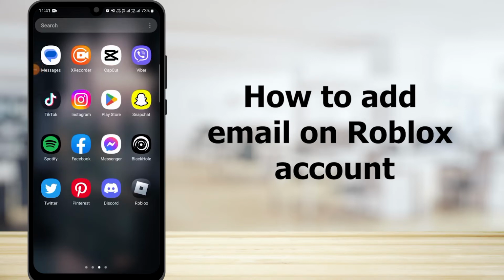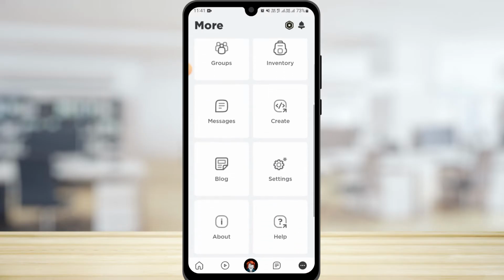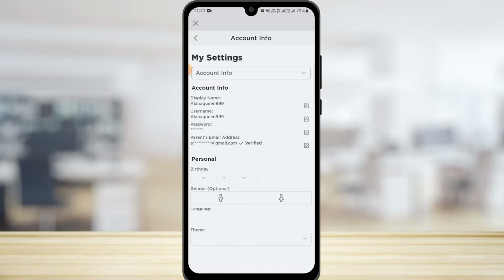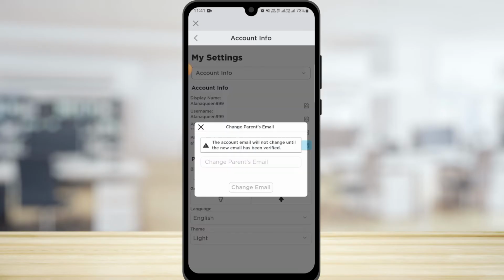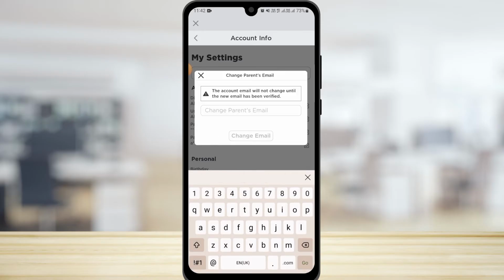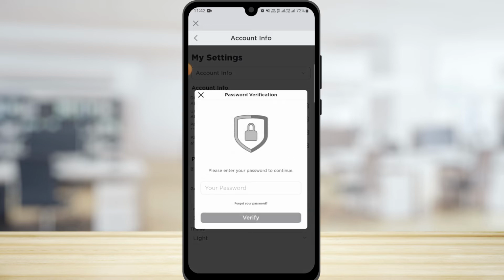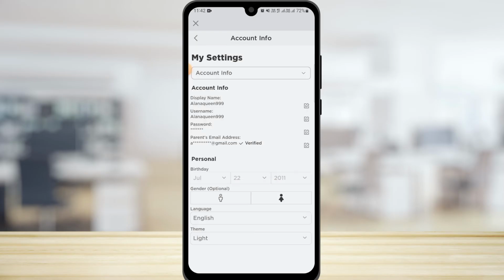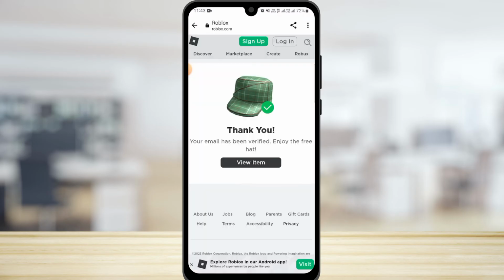How to Add an Email to Your Roblox Account | 2023 Tutorial 🎮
Welcome to our step-by-step tutorial on how to add an email to your Roblox account. Securing your account with an email is essential to ensure the safety of your progress, virtual items, and overall gaming experience. In this 2023 guide, we'll show you how to do it easily and efficiently.

🔑 Why should you add an email to your Roblox account?
Adding an email is crucial for account recovery, password reset, and receiving important notifications from Roblox. It provides an extra layer of protection against unauthorized access and gives you peace of mind.

🌐 Follow these simple steps to add an email to your Roblox account:

1️⃣ Open your preferred web browser and go to the official Roblox
2️⃣ Log in to your Roblox account using your username and password.
3️⃣ Once logged in, click on the gear icon (Settings) at the top-right corner of the screen.
4️⃣ In the drop-down menu, select "Settings."
5️⃣ On the Settings page, click on the "Account Info" tab.
6️⃣ Look for the "Email" section and click on the "Add" button.
9️⃣ Click the "Save" button to complete the process.

🔔🔗 Congratulations! You have successfully added an email to your Roblox account. Now, your account is more secure, and you can receive important notifications directly to your email inbox.

🏷️ Relevant Tags: Roblox, Roblox Account, Roblox Security, Roblox Email, Roblox Tips, Roblox 2023, Gaming Guide, Online Gaming, Roblox Password Reset, Account Recovery, Roblox Features, Roblox Updates.

🎥 Watch our tutorial video for a visual guide on how to add an email to your Roblox account. Your account's security matters, and we're here to help you safeguard your gaming journey.